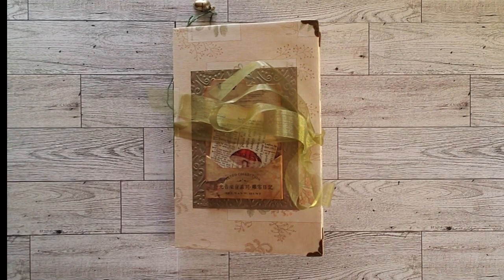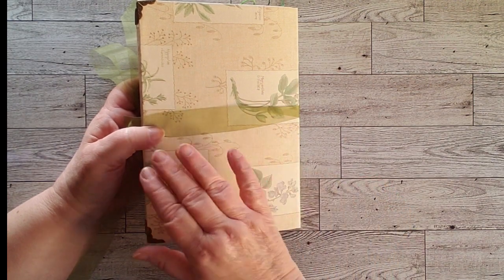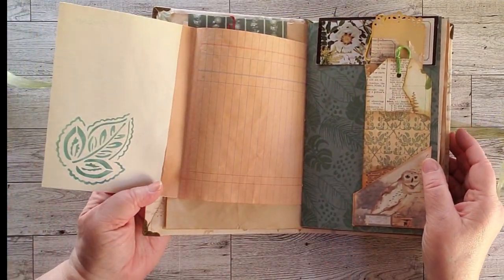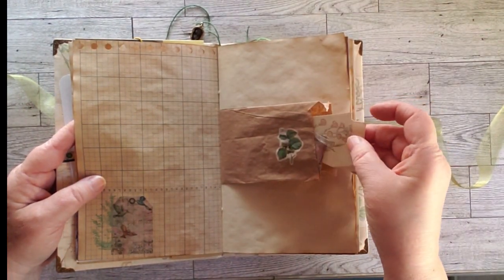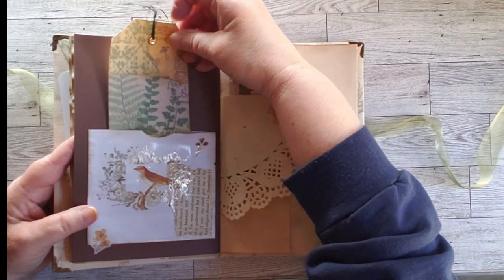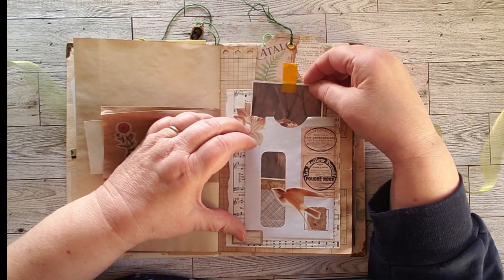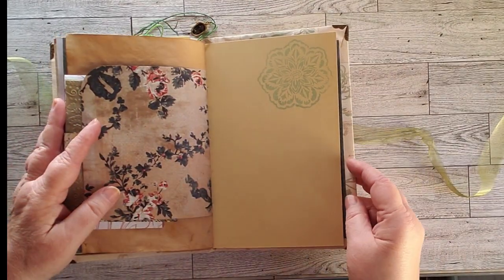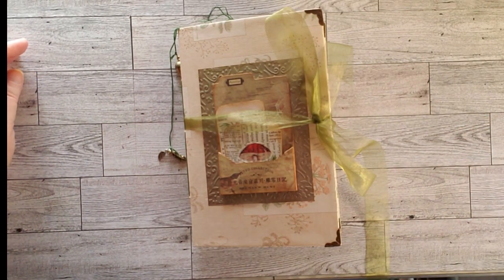March Journal Swap 2024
I'll be swapping this journal with another journal creator but thought you might like a peek. Remember, I take commissions!